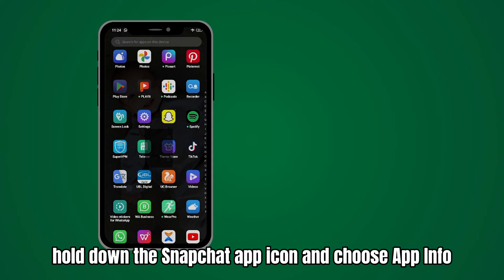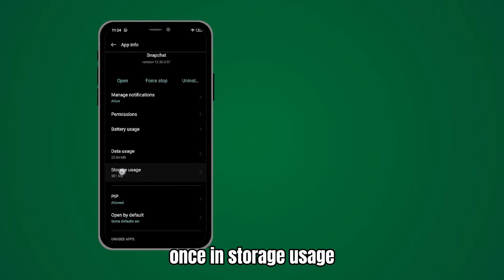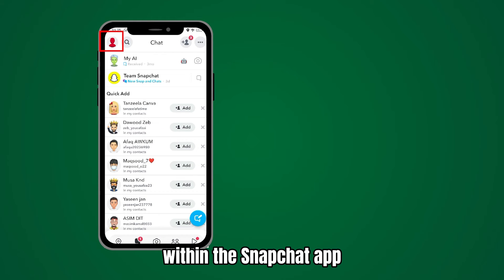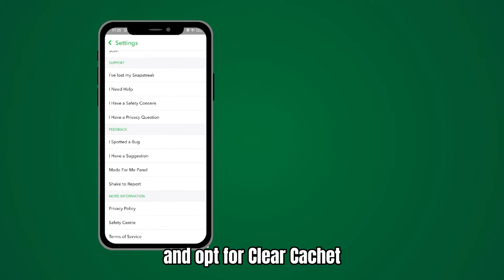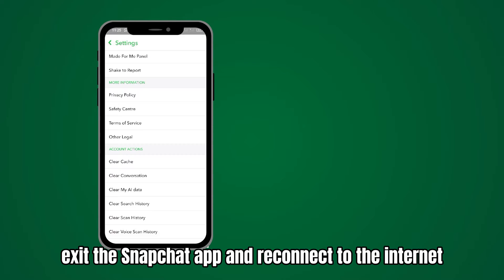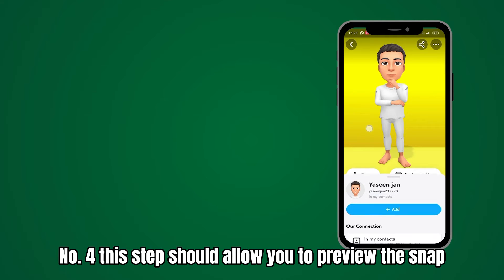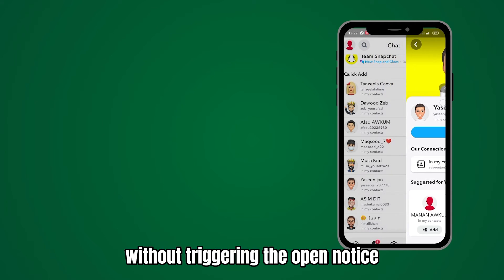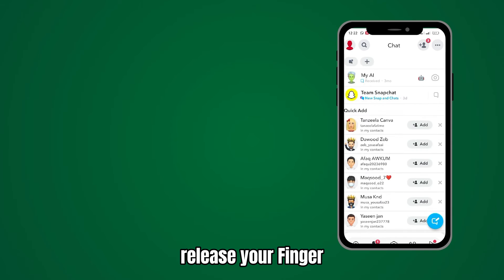How to View a Snap Without Opening It (How to Open a Snapchat Without It Saying Opened)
How to View a Snap Without Opening It (How to Open a Snapchat Without It Saying Opened).In this tutorial, you will learn how to view Snapchat without opening.